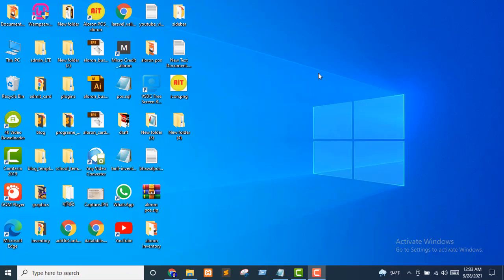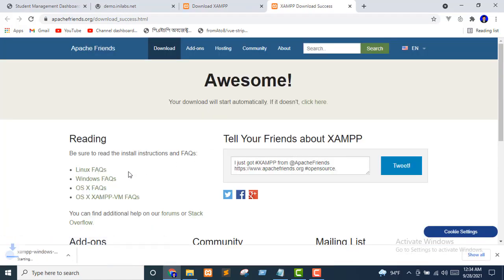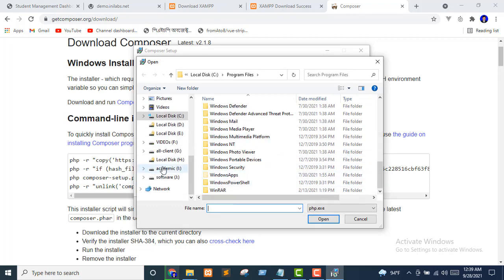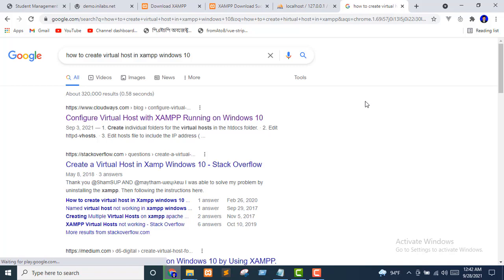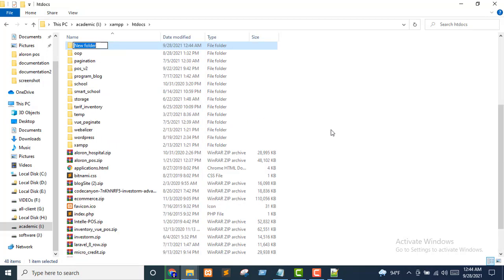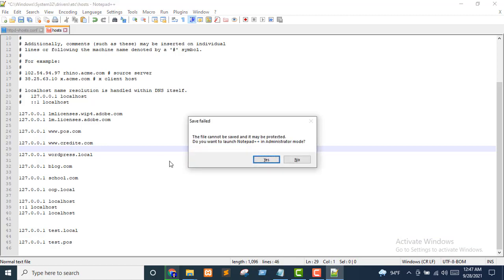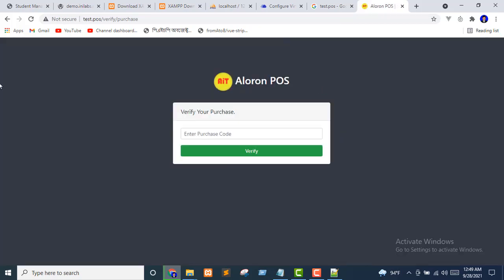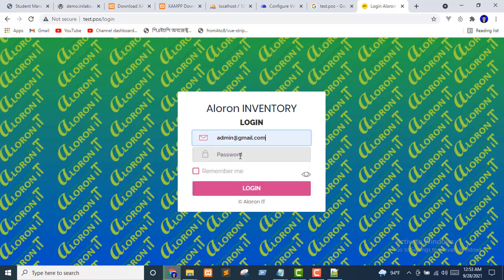Aloron inventory management and aloron pos install in offline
Here i will show how to install aloron pos in offline. This application build by laravel 8 . Install php laravel app in offline.